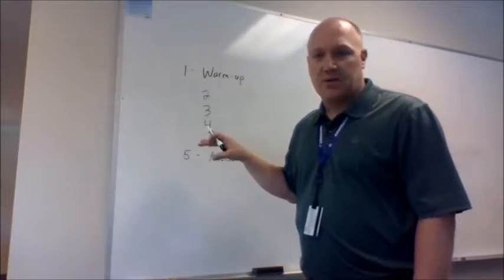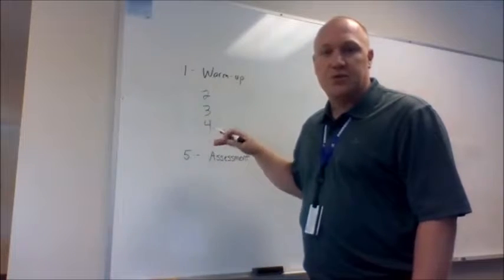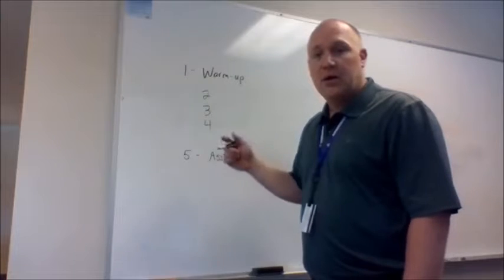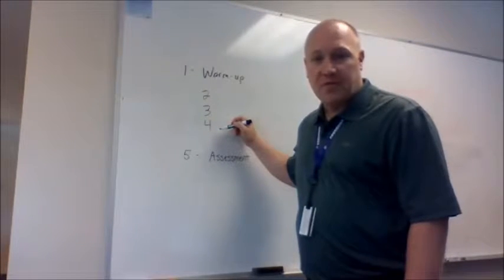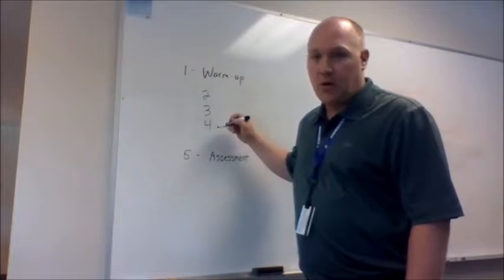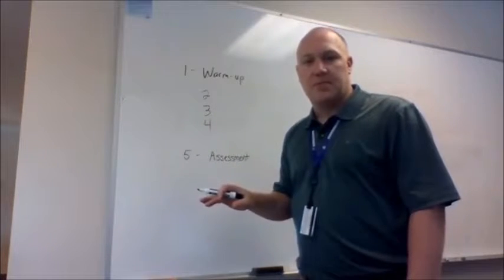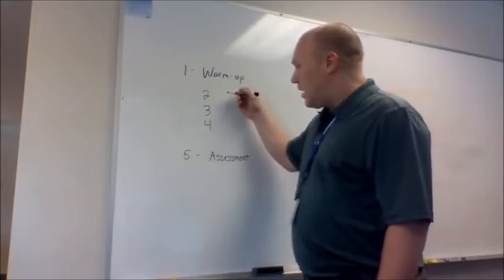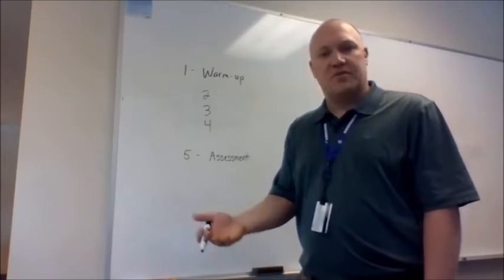Transition to the Flex Model